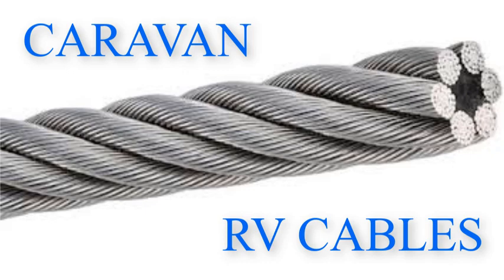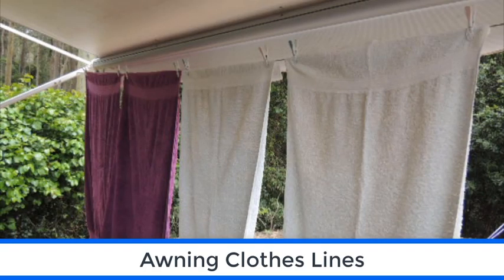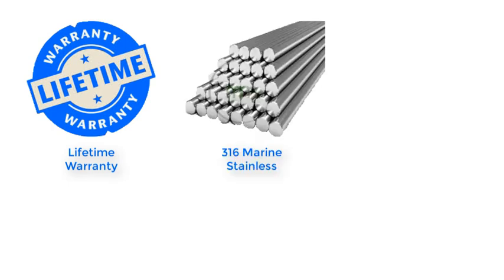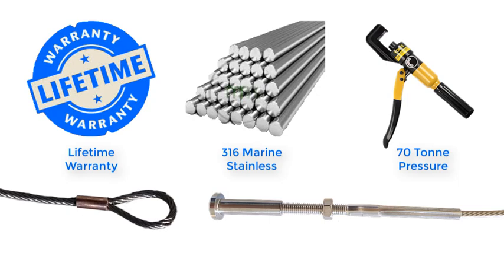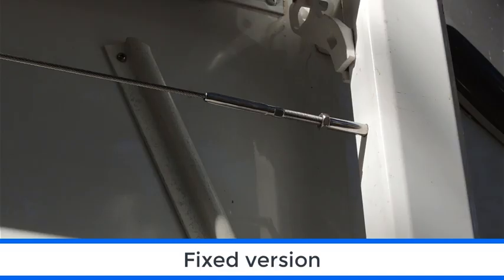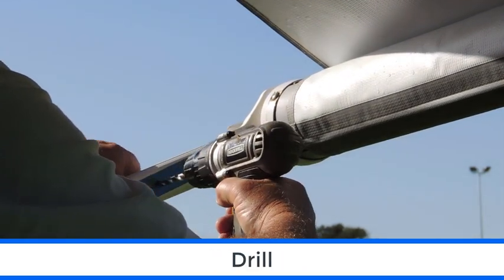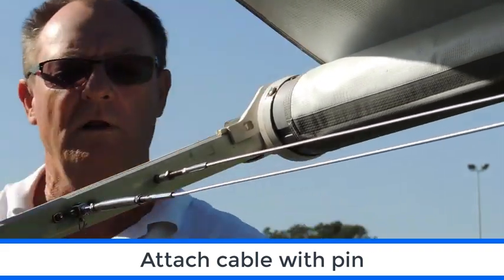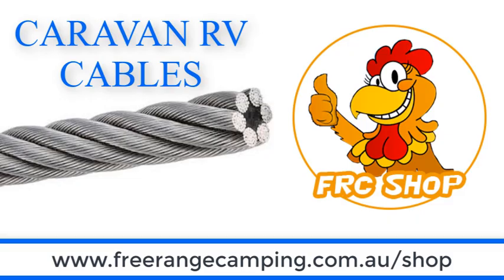Caravan & RV Cables-Awning Clothes Lines & Security Cables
Look under nearly every caravan awning and you will be sure to find a wide variety of towels or clothing hanging from them. Caravan awnings make one of the best makeshift clothes lines for travellers. And whilst there are so many ways they can be made, some are better than others.  Many use rope, which gets tangled and sags over time, and unless you are really good with knots can fall off. We have found stainless steel cable to be one of the best things to use, however fitting them can be an issue, unless, you use a readymade version. This is what has led us to Caravan RV Cables.

Caravan RV Cables manufacture and supply one of the best awning clothes lines we have found in the market. They are simple and easy to install, but where we have found they excel is in the quality of the cable they use for all of their products.  They also manufacture a great range of security products for RV’s, once again using the same high quality cable and manufacturing process.

Click on the link below to find out more about their products and what is on offer from Caravan RV Cables.